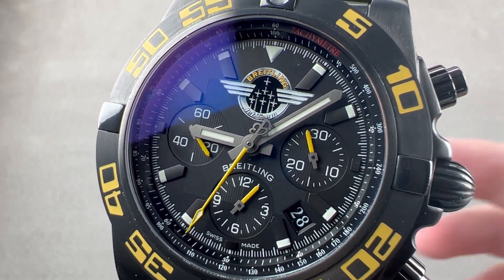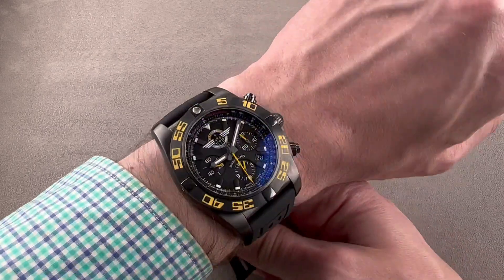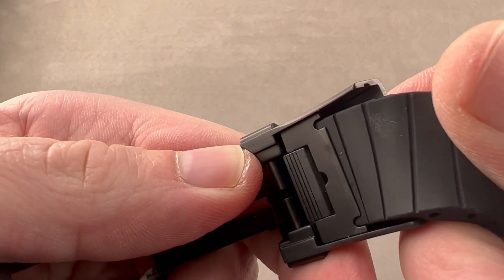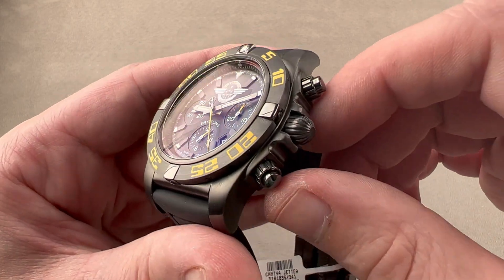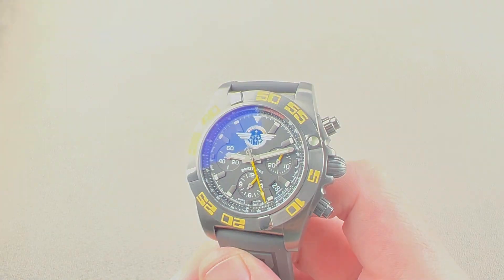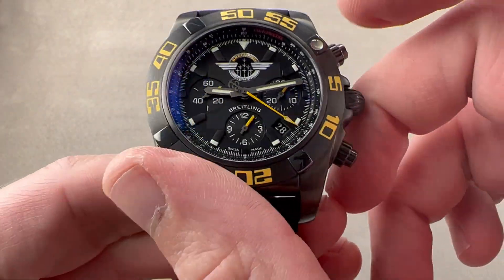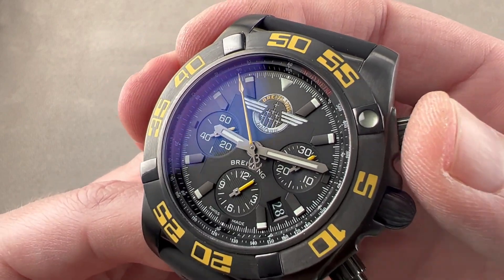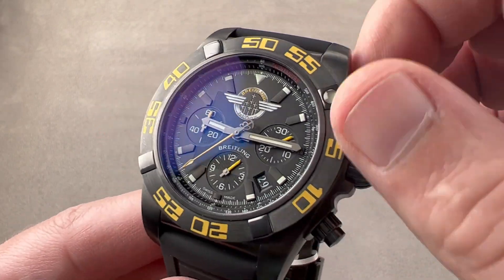Breitling Chronomat Jet Team Limited Edition MB01109P/BD48 Breitling Watch Review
SKU: 4604518

The Breitling Chronomat Jet Team Limited Edition MB01109P/BD48 is encased in 44mm of DLC stainless steel surrounding a black dial on a black rubber strap. Features of this Breitling Chronomat Jet Team Limited Edition include hours, minutes, small seconds, date and chronograph.

For complete details, watch the full Breitling Chronomat Jet Team Limited Edition review by Tim Mosso!